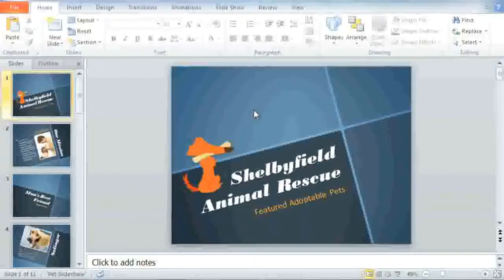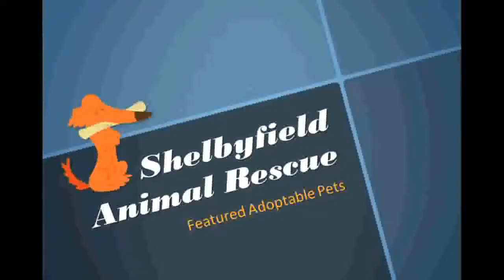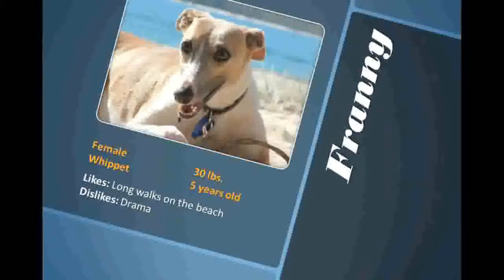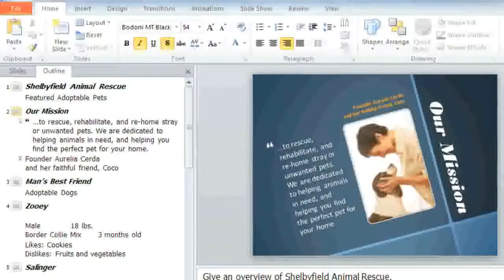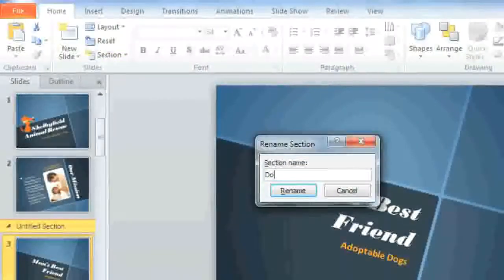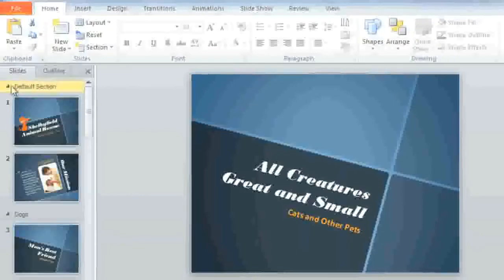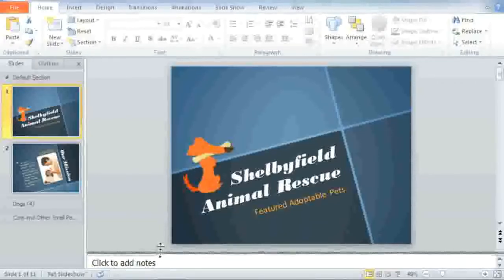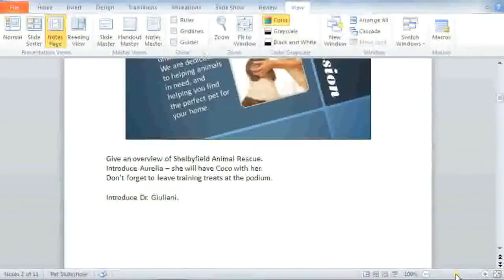MS PowerPoint 2010 Lesson 6 Managing Slides